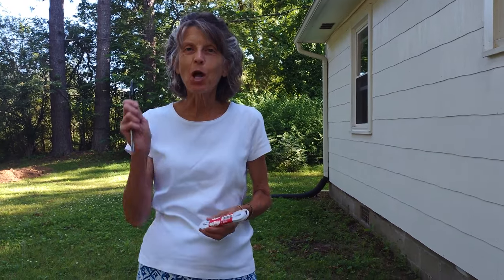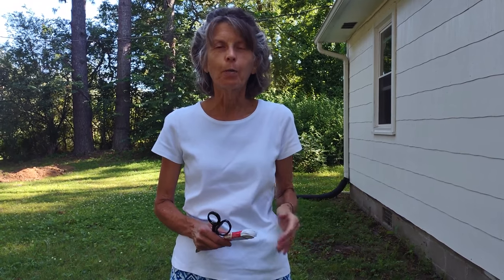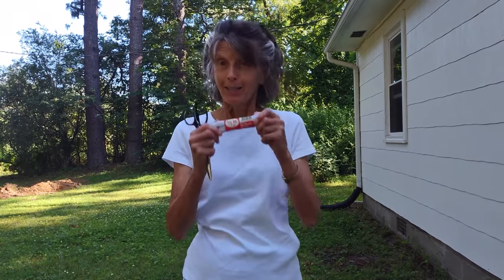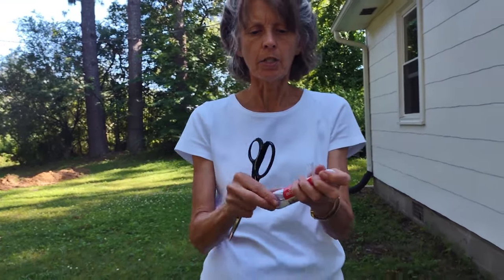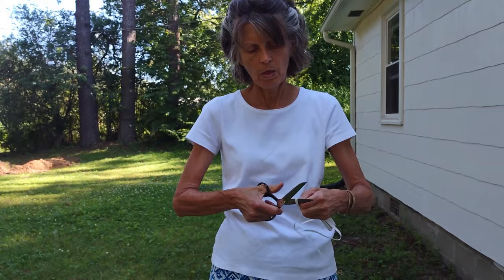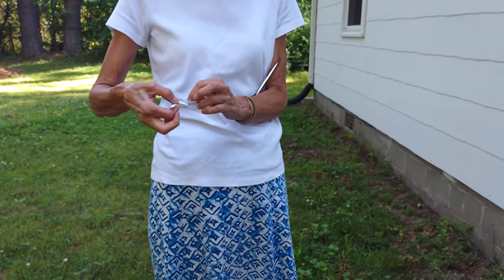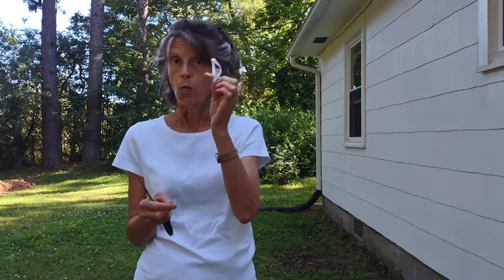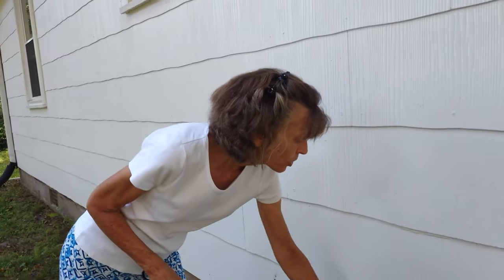Never forget to shut off the water faucet again.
Here's a simple tool to help you remember that the water faucet for your outdoor use is on. Simple. Inexpensive.